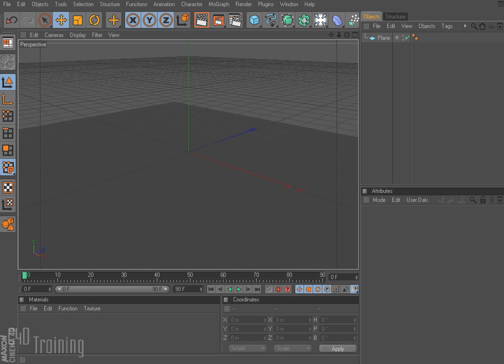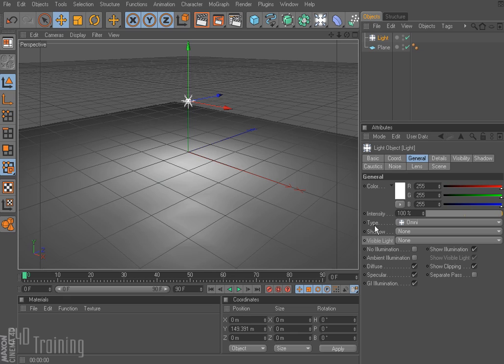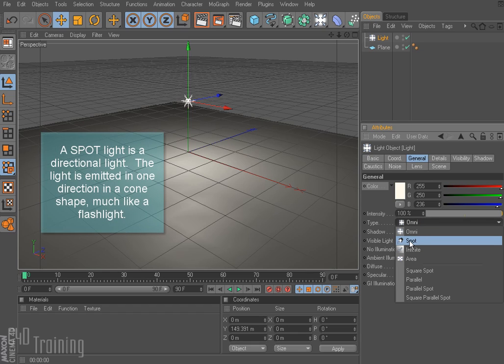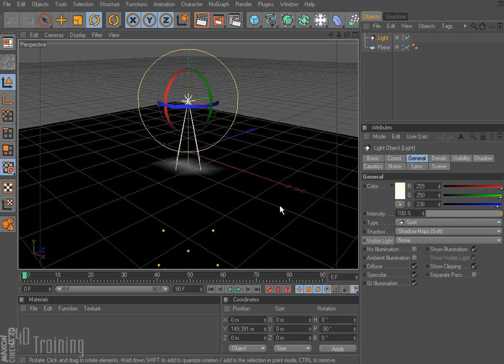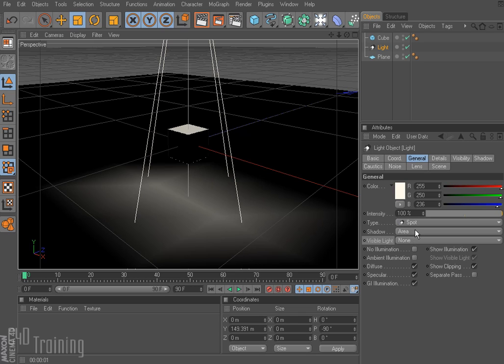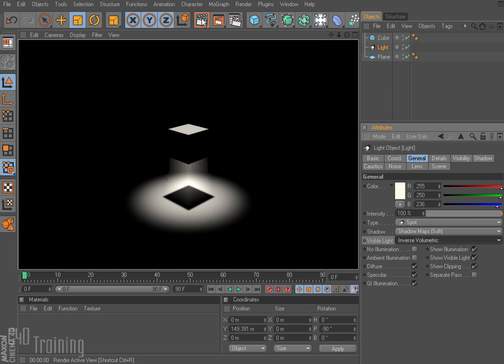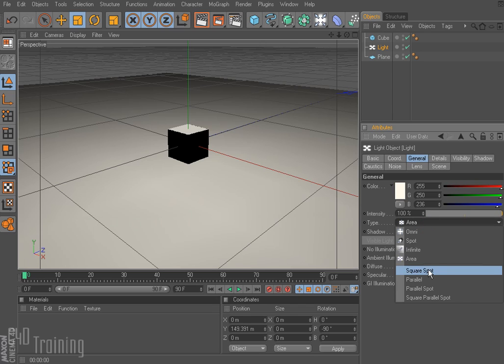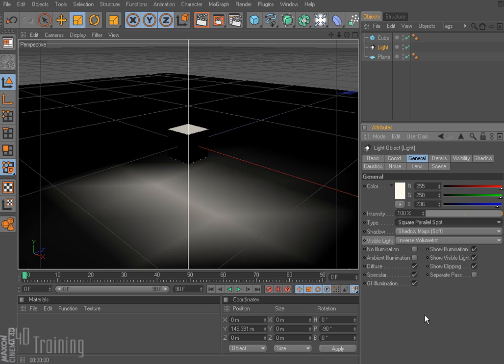Lighting in Cinema 4D Part 1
In this first part of a multi-part tutorial you'll learn about the settings in the general tab of lights. You'll learn about the different types of lights, shadows and visible light.